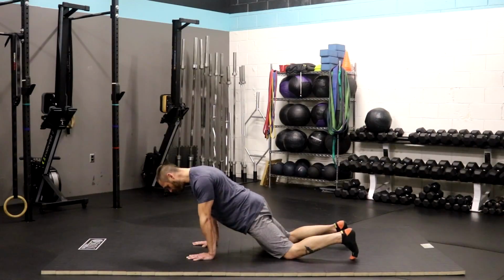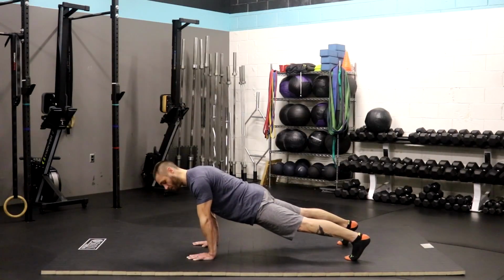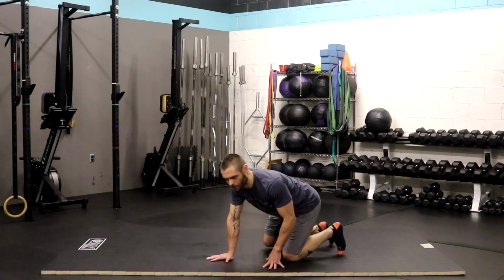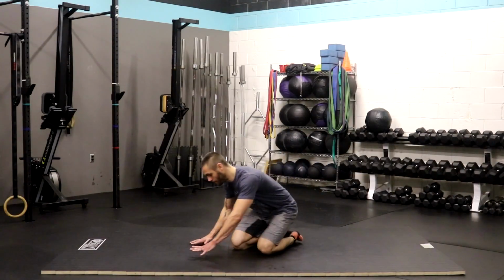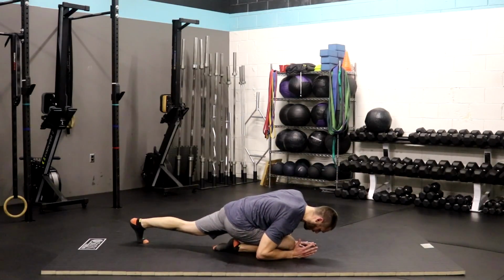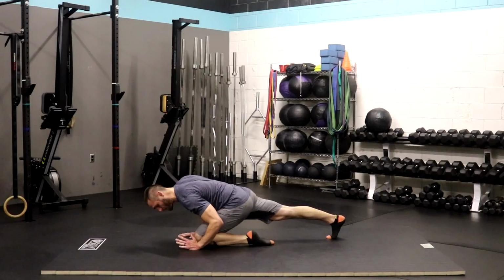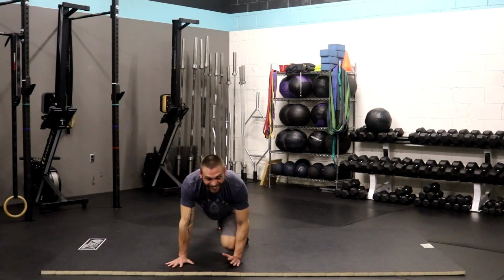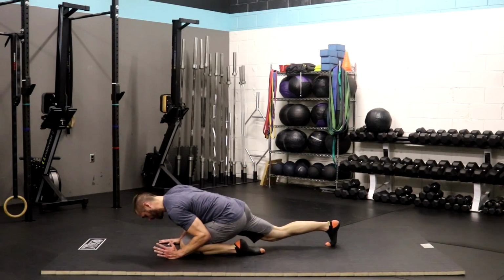Body Weight for MMA 3 of 5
Our third movement progression will be a plank to screwing mountain climber ( solid name? ), which is even more fun than it sounds.

Not only does this provide a great opportunity to develop articulate stability in odd angles and positions, but inherently trains you to become compact and heavy whilst doing a knee on belly.

Everyone wins!